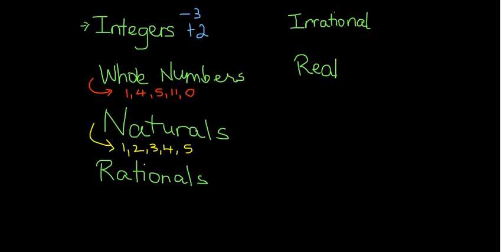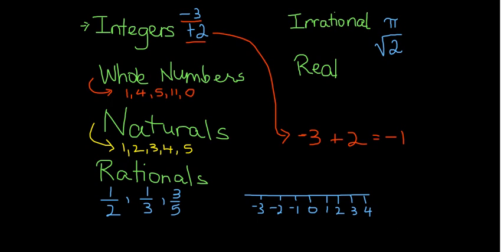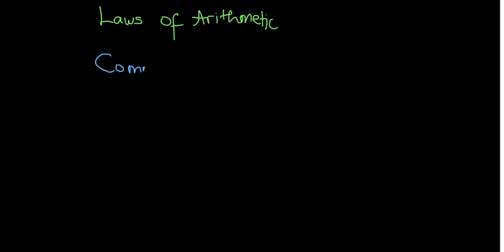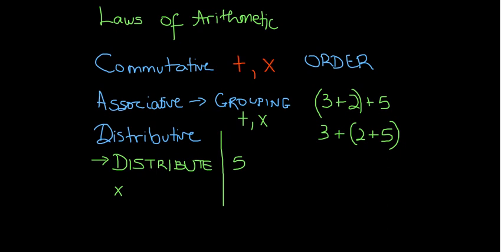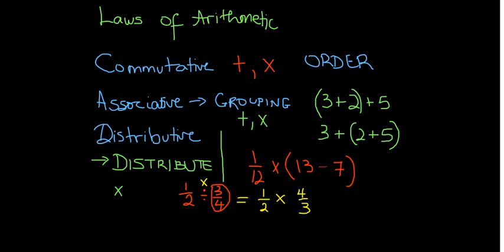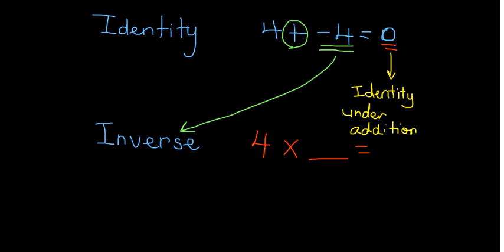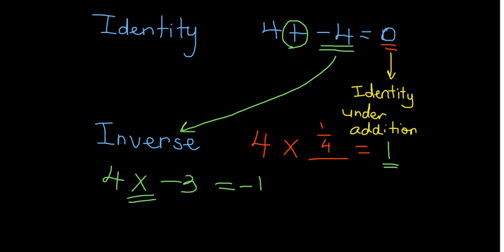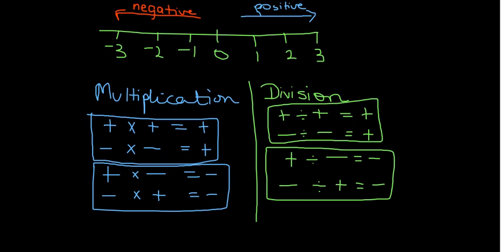Form 1 Term 1 Review: Number Theory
Hello everyone,

Here's a recap of some of the things covered in term 1 😎